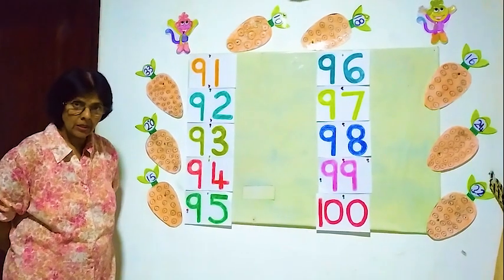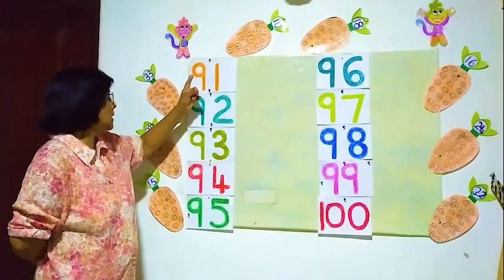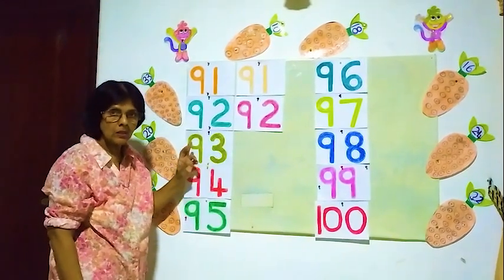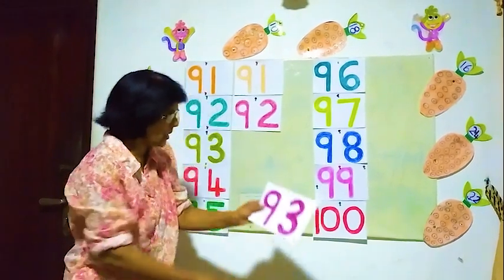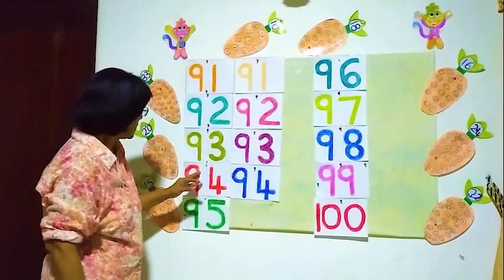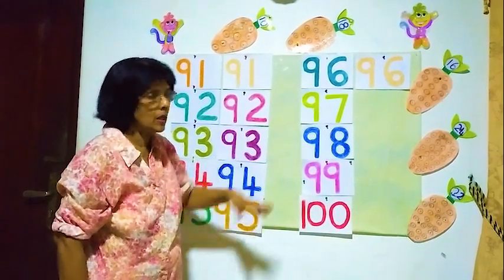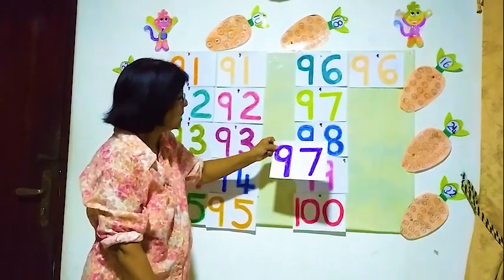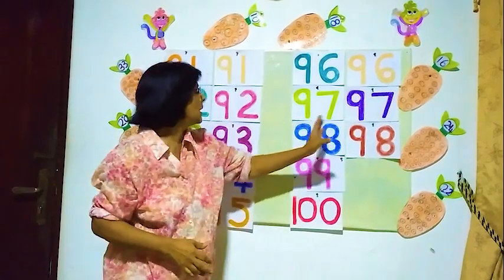LESSON - 110 MATCHING NUMBERS AND NUMBERS 91 TO 100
Matching Numbers And Numbers 91 To 100.